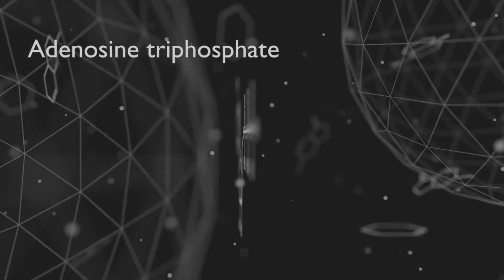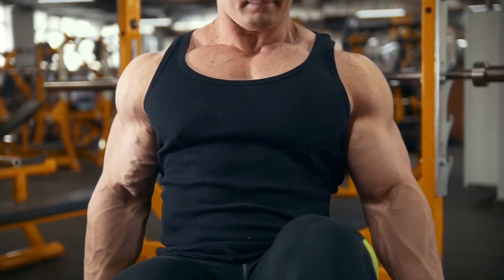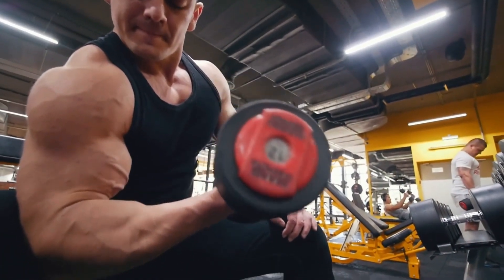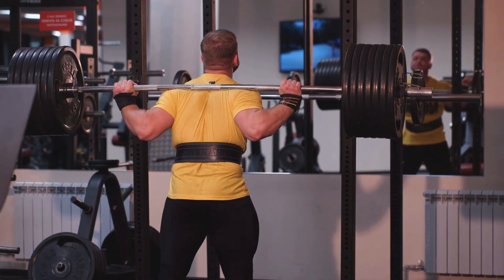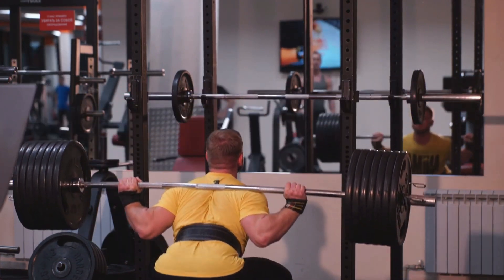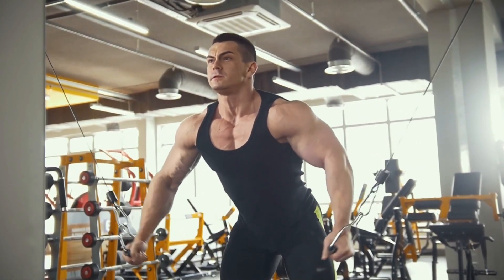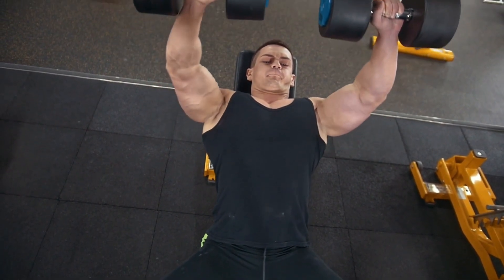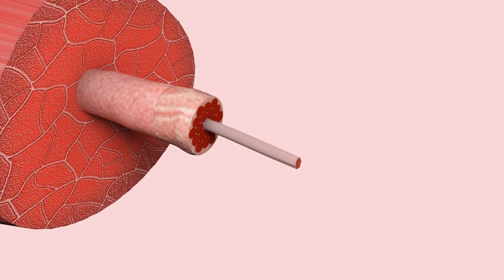How Creatine Helps You Gain Muscle and Strength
Here you see how creatine helps you gain muscle and strength.